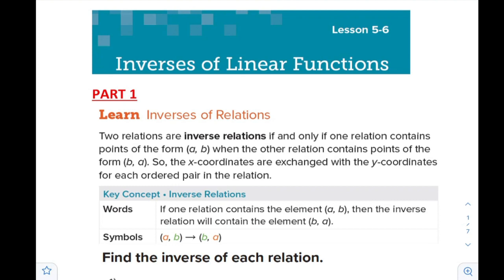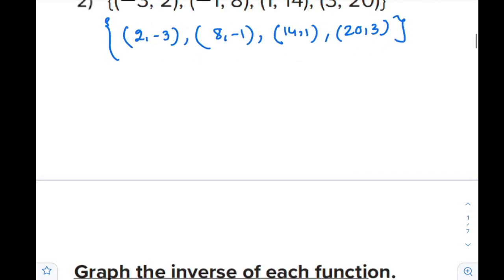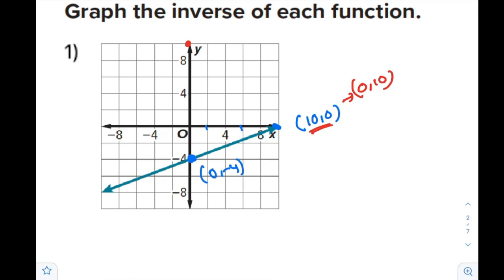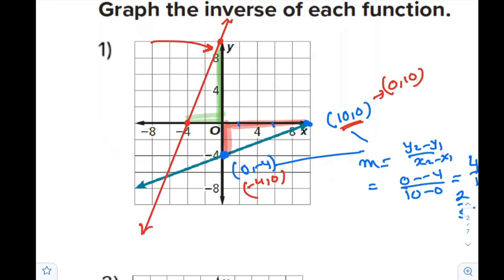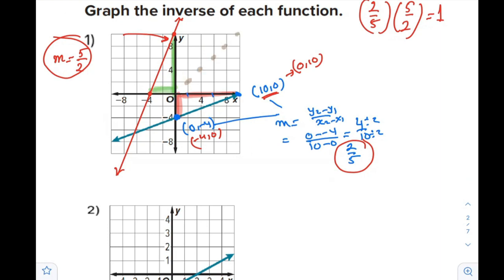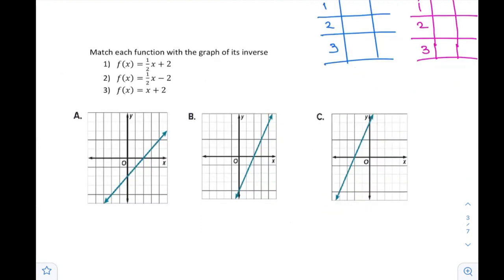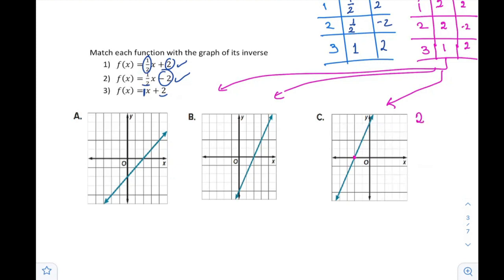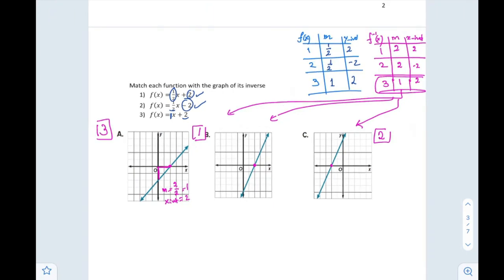5.6- Inverses of Linear Functions - Part 1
Inverses of Linear Functions - انعكاسات الدوال الخطية